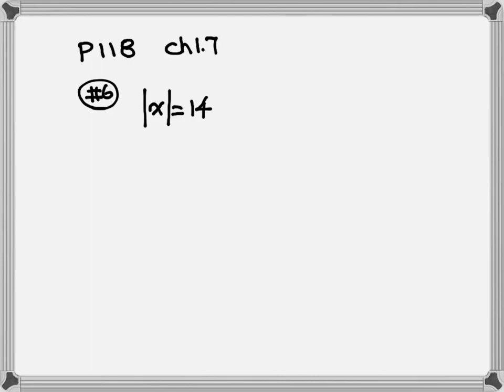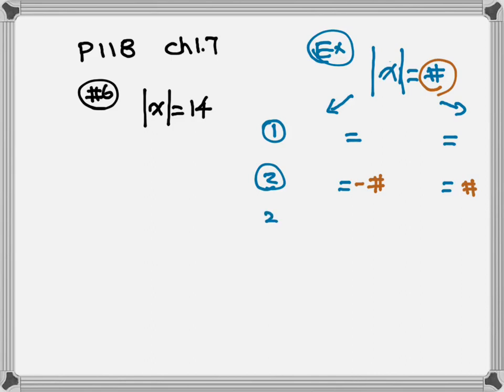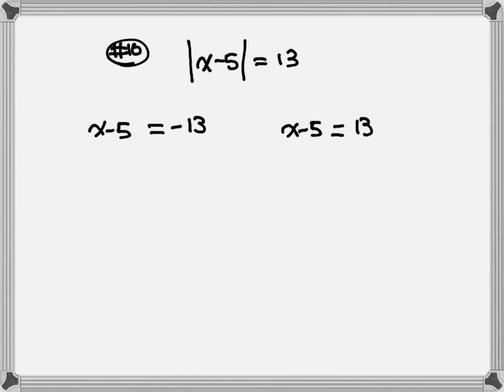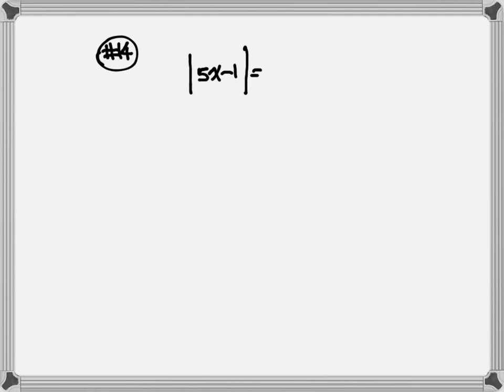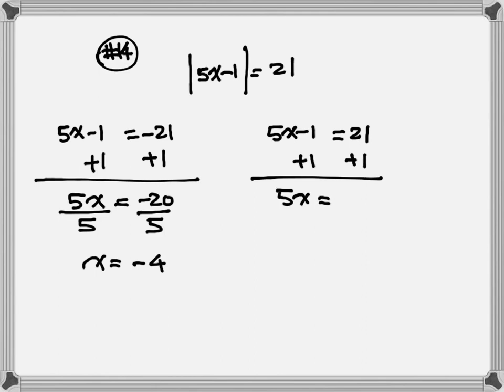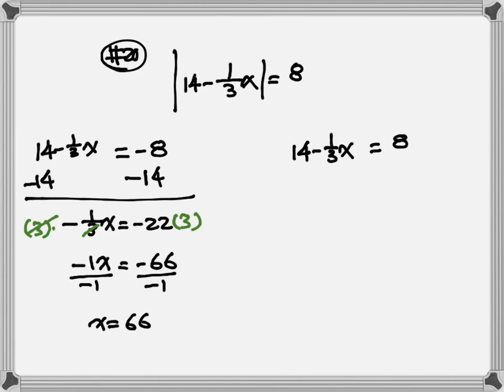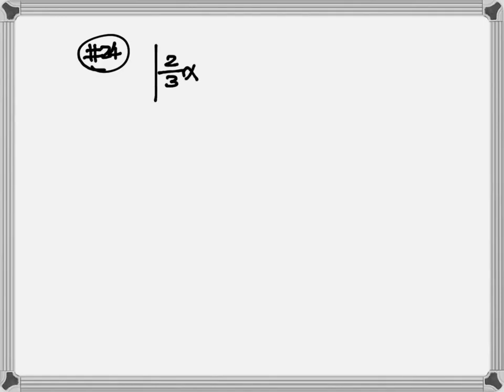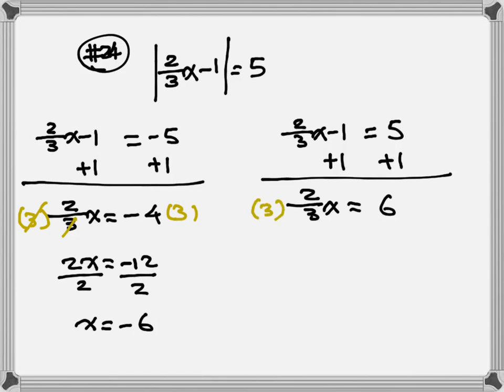Ch 1.7 Absolute Value Equations